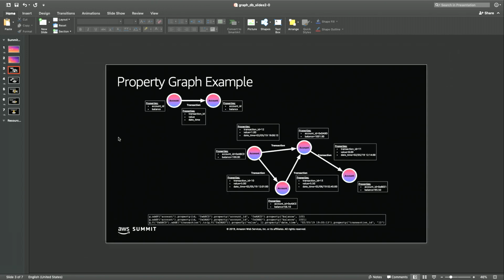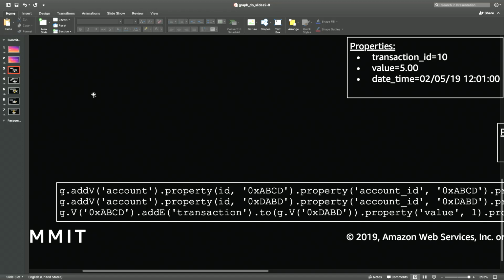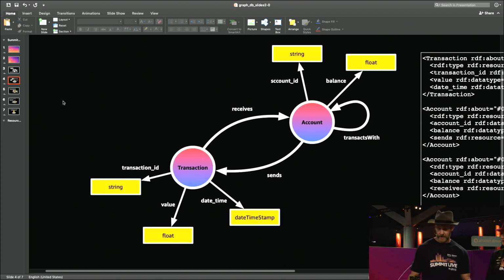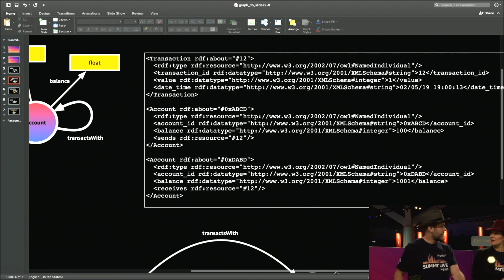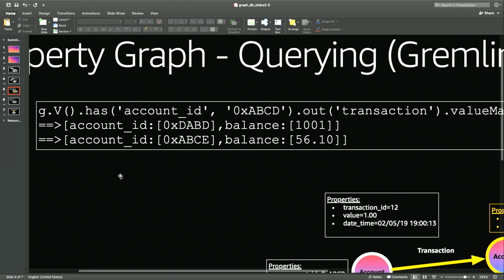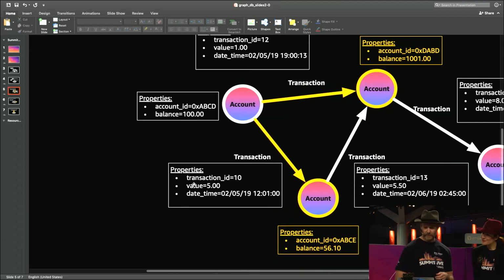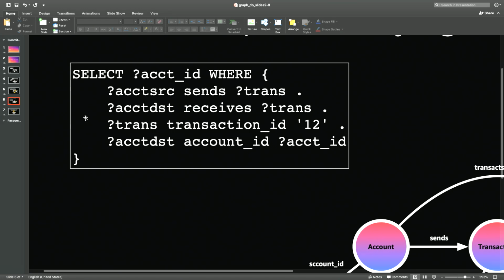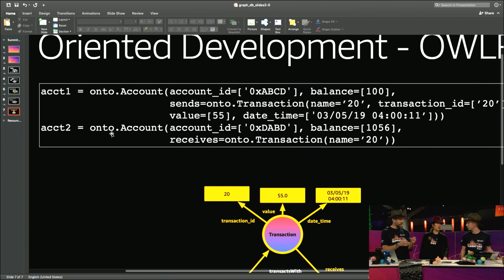Graph Databases - Property Graphs vs Semantic Graphs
Missed the AWS Sydney Summit 2019? Learn how cloud technology can help your business lower costs, improve efficiency, and innovate at scale. This session is a recording from Summit Day 2.